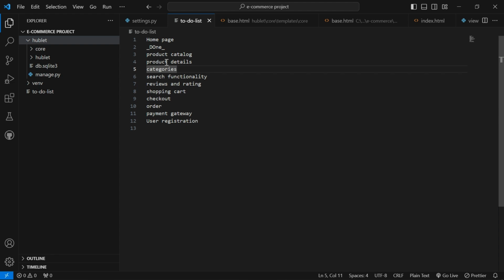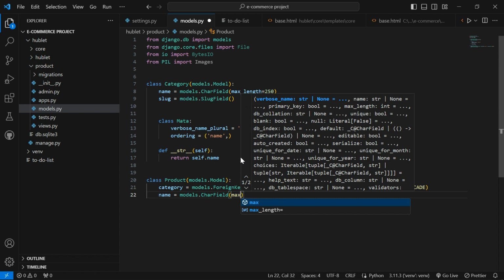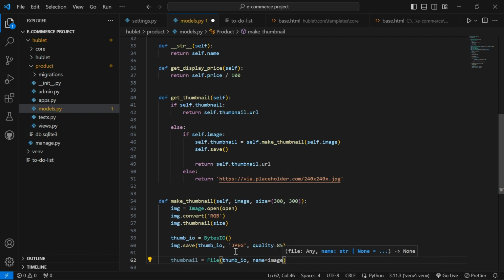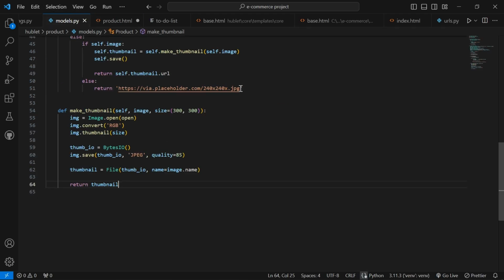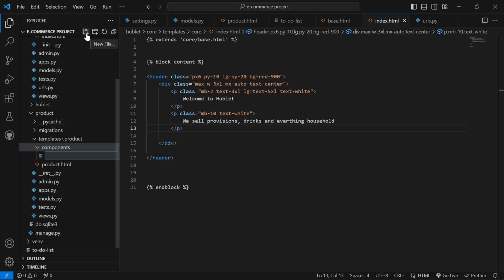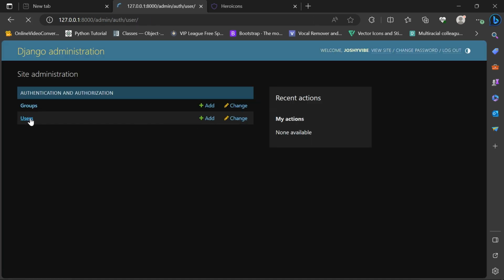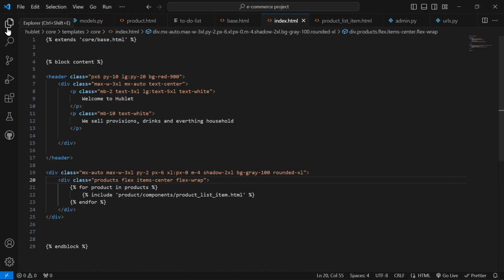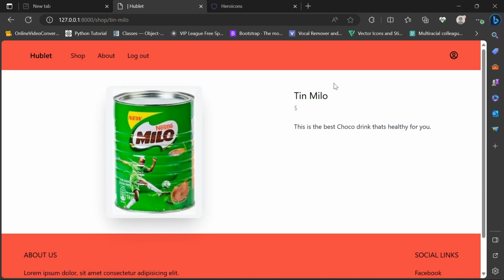E-Commerce Development Playlist Part 2: Building Your Product Catalog and Crafting Product Details.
Django tutorials
In this playlist, I will show you how to build a full functional  e-commerce website using Django project.

Welcome to Part 2 of our E-Commerce Development Playlist! In this exciting segment, we'll delve into the creation of product catalog and product details. Discover how to set up product categories and build an efficient product app structure. I'll guide you through the process of adding and managing products, complete with detailed product descriptions and images. Whether you're selling fashion, electronics, or any other type of merchandise, this tutorial will equip you with the skills needed to build a product detail that will showcase your products effectively and engage your customers.

I sincerely appreciate your support for my tutorials. Your engagement means a lot and goes a long way in motivating me to create more tutorial videos. Thank you for being a part of this journey!